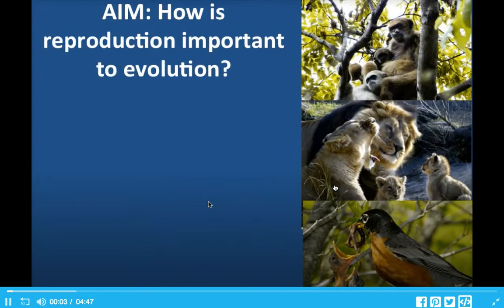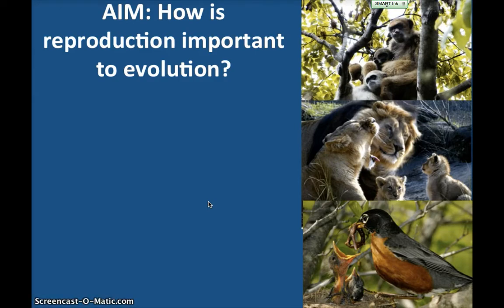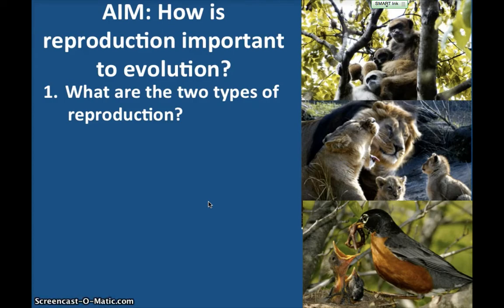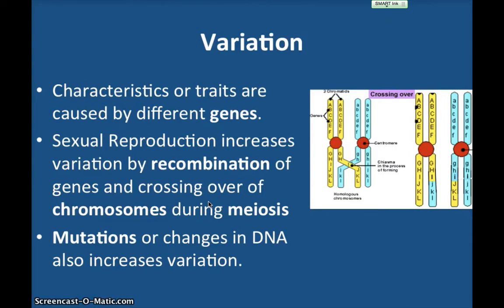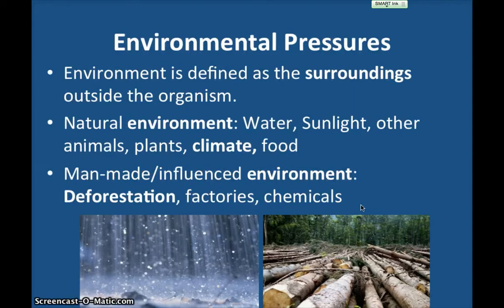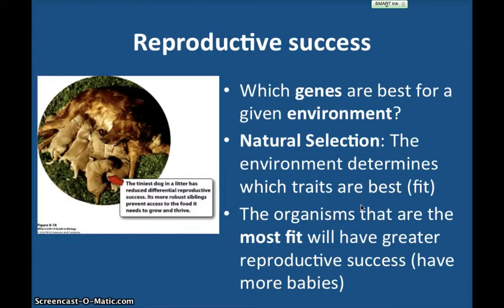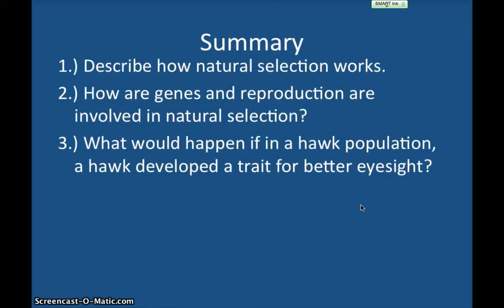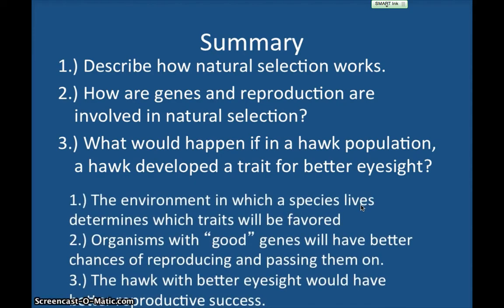LE Unit 10 Page 2 Reproduction and Evolution